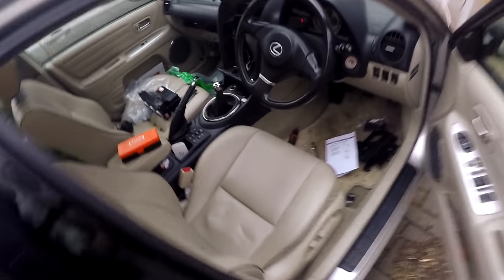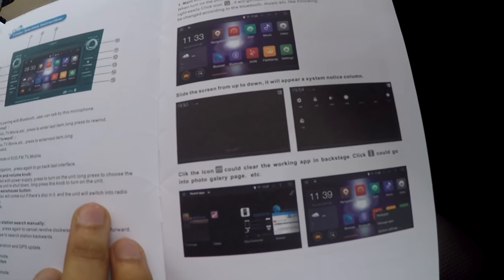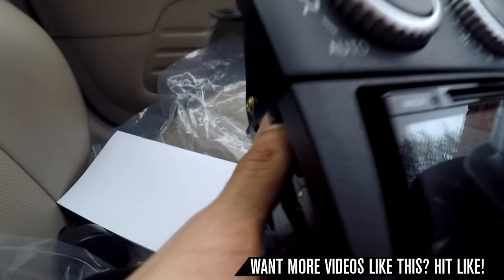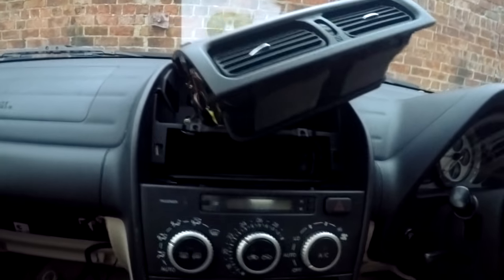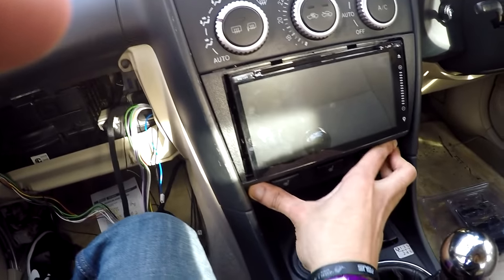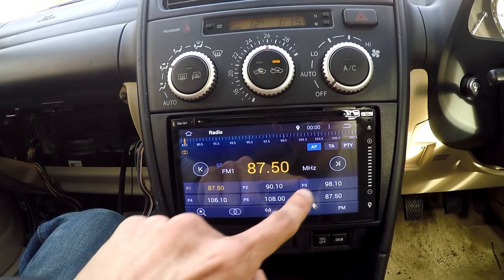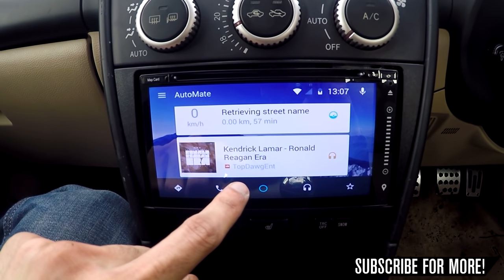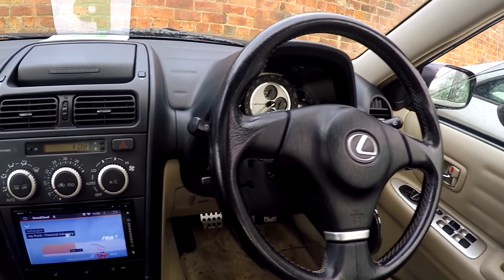ANDROID STEREO REPLACEMENT INSTALL | Lexus IS200 Car Vlog!